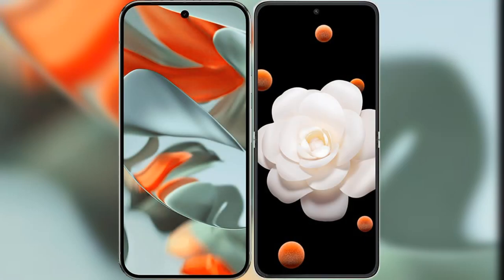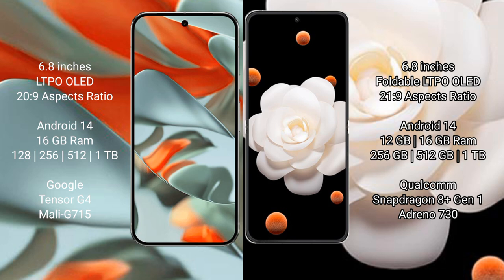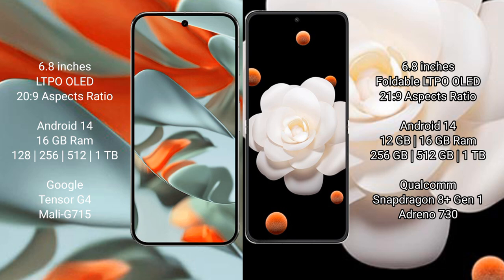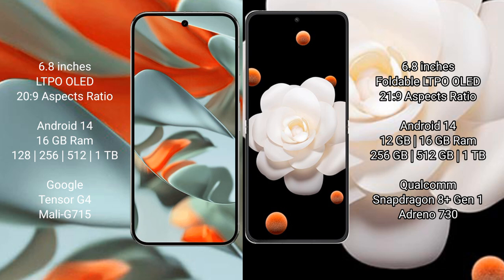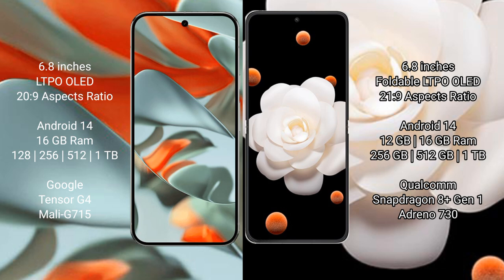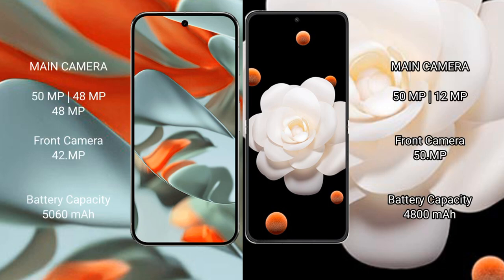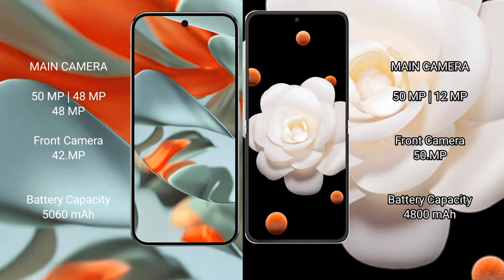Google Pixel 9 Pro XL vs Honor Magic V Flip Review